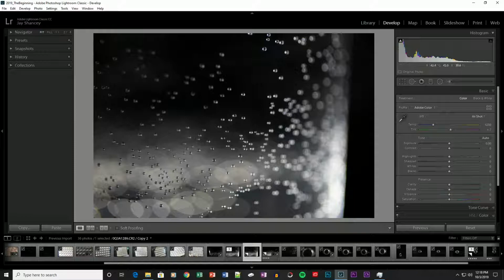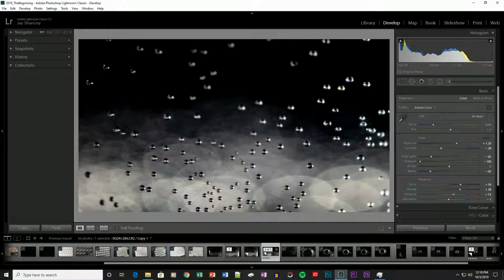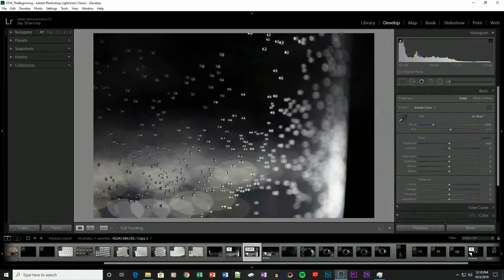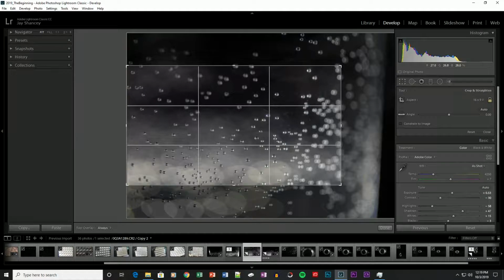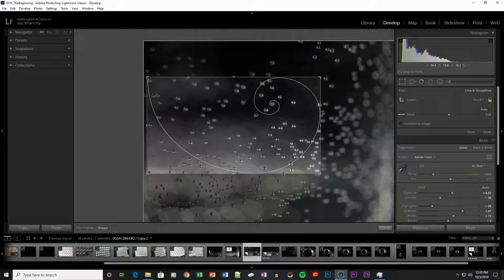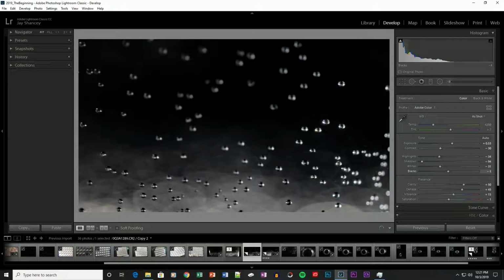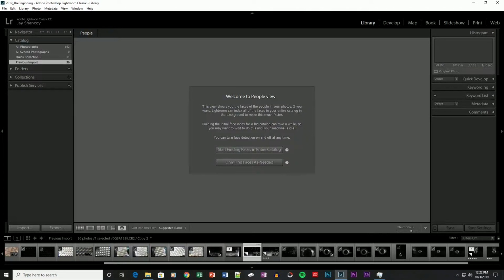Abstract Photography Edit in Lightroom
This week (which I’m a little late on posting) was attempted abstract photography. I tired my hand at photographing through things, macro and setting a scene. The first few images were the best of the bunch.

The image I edit in the video is the one that got the most likes from people I showed the pictures too. In fact I believe it was 100% first choice of everyone I asked.

Next week (which ends in a couple days) is going to be a photograph(s) of lonely or being solo.

This is part of my weekly series of videos, as a journey into photography (guess it is also called a VLOG). I have always been a point and shoot camera kind of person. Now I have my first DSLR, a Canon Rebel T6 (with accessories).

This is also my first personal adventure into YouTube and my video capture/narration capabilities, since I have never had an official channel before. I have posted a video here and there for family, but nothing structured like this. I plan to dedicate one year (maybe two) into the YouTube experience, if there is not enough interest (meaning you), then I will drop the channel and continue my adventure solo.

Equipment - I purchased a Canon Rebel T6 in a small package deal, which includes a few accessories. I also grabbed extension tubes to attempt macro photos and three LED panels. The list of pieces seems to keep growing as the adventure continues.

Software includes Lightroom Classic CC, Photoshop, Premiere, Pinnacle Studio, DaVinci Resolve, PhotoScape X, Audacity, etc.